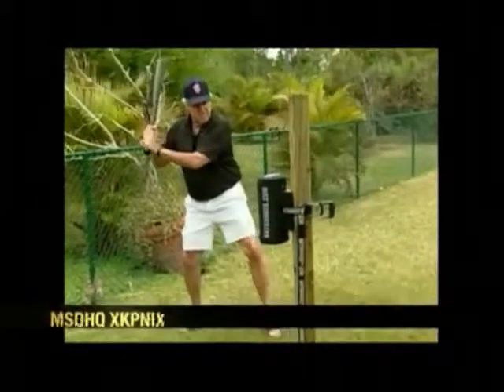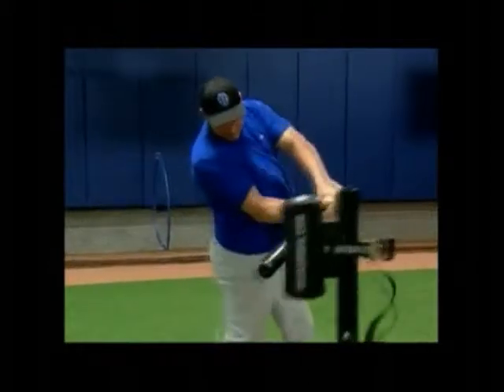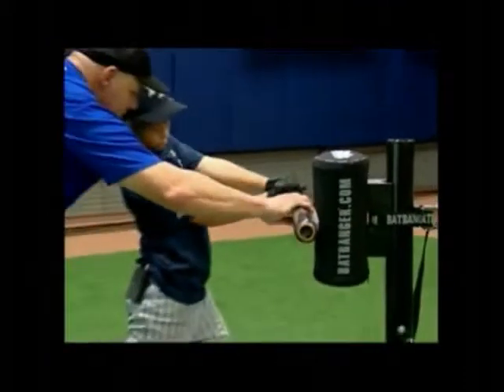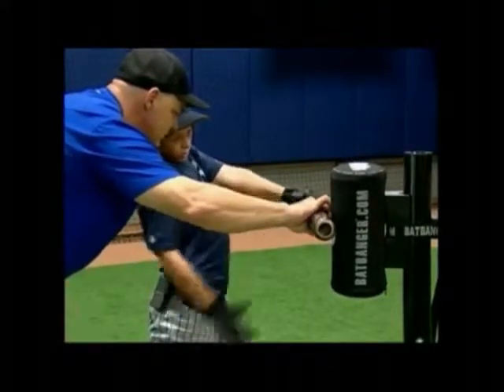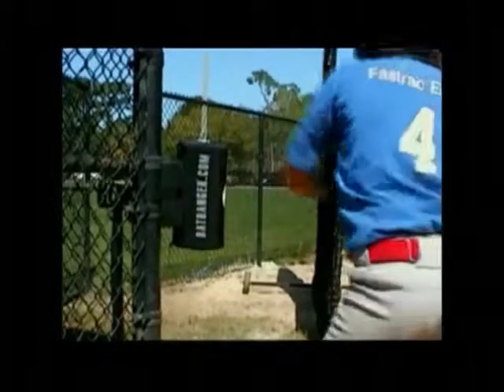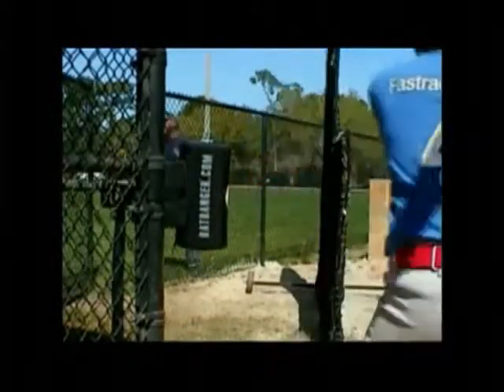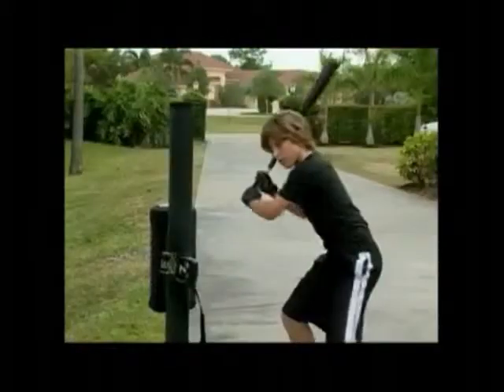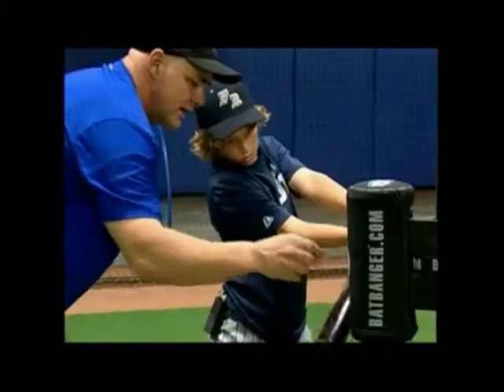Alabama Little League training from BatBanger.Com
Building Batting Power
In only 30 minutes a day the BATBANGER™ Power Station strengthens, conditions and builds neuro-muscular memory while improving balance, form and control. The BATBANGER™ Power Station helps players put it all together to develop a quick, compact and powerful swing that generates ball-killing power, confidence, and most important - love of the game.
 1. Be Safe.
Always use BATBANGER™ Power Station under adult supervision. Make sure you are clear for 15 feet from all obstacles, people and animals.
2. Set-Up
Locate any strong pole, post or tree in an unobstructed area with favorable ground condition and ample room for bat swing. Use the easy to adjust ratcheting strap to secure the BATBANGER™ Power Station's Baseball Target at the exactly waist height.
3. Warm-Up
After a 3-5 minute batting stretch, swing gently at 1/3 power for 25 repetitions. Deliver level swings directly at the center of the Baseball Target while dialing-in your form and focusing your "minds eye" on the target. Remember, "Perfect practice makes perfect."
4. Ramp-Up
Maintain stance and form while gradually increasing batting force to 2/3 power over the next 25 repetitions. Take a 30 second rest breathing in through your nose and out your mouth 8 to 10 times before repeating or as need.
5. Intensify The Power
Intensify batting force to full power for 25 repetitions; including one arm swings with both the front and back hand.

6. Repeat
For uniform physical development gradually introduce an opposite stance. Performing 1/2 of the above routine in the opposite stance ensures balanced physical development.
7. Enjoy!
Feel increased strength and confidence your next time at the plate!

Little League Baseball and Softball
(officially, Little League Baseball, Incorporated) is a non-profit organization in South Williamsport, Pennsylvania, United States which organizes local youth baseball and softball leagues throughout the U.S. and the rest of the world.
Founded by Carl Stotz in 1939 as a three-team league in Williamsport, Pennsylvania, Little League Baseball encourages local volunteers to organize and operate Little League programs that are annually chartered through Little League International. Each league can structure itself to best serve the children in the area in which the league operates. Several specific divisions of Little League baseball and softball are available to children ages 5 to 18. The organization holds a congressional charter under Title 36 of the United States Code.
The organization's administrative office is located in South Williamsport. The first Little League Baseball World Series was played in Williamsport in 1947. The Little League International Complex hosts the annual Little League Baseball World Series at Howard J. Lamade Stadium and Little League Volunteer Stadium, and is also the site of the Peter J. McGovern Little League Museum, which provides a history of Little League Baseball and Softball through interactive exhibits for children.
History
Carl Stotz, a resident of Williamsport, Pennsylvania, founded Little League Baseball in 1939. He began experimenting with his idea in the summer of 1938 when he gathered his nephews, Jimmy and Major Gehron and their neighborhood friends. They tried different field dimensions over the course of the summer and played several informal games. The following summer Stotz felt that he was ready to establish what later became Little League Baseball. The first teams, Jumbo Pretzel, Lycoming Dairy, and Lundy Lumber were managed by Carl Stotz and two of his friends, George and Bert Bebble. The men, joined by their wives and another couple, formed the first-ever Little League Board of Directors. Stotz' dream of establishing a baseball league for boys to teach fair play and teamwork had come true.
The first League game took place on June 6, 1939. Lundy Lumber defeated Lycoming Dairy, 23-8. Lycoming Dairy came back to claim the league championship. They, the first-half-season champions, defeated Lundy Lumber, the second-half champs, in a best-of-three season-ending series. The following year a second league was formed in Williamsport, and from there Little League Baseball grew to become an international organization of nearly 200,000 teams in every U.S. state and over 80 countries around the world.
From 1951 through 1974, Little League was for boys only. In 1974, Little League rules were revised to allow participation by girls in the baseball program following the result of a lawsuit filed by the National Organization for Women on behalf of Maria Pepe.